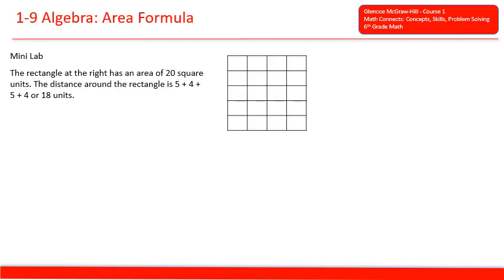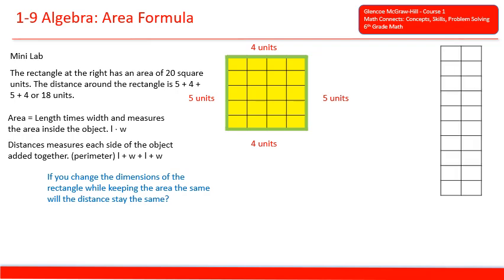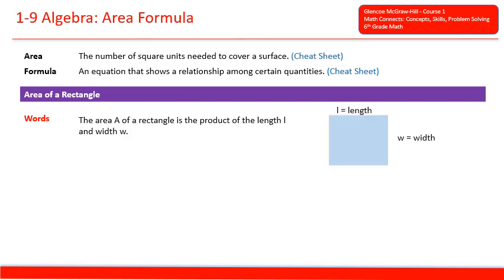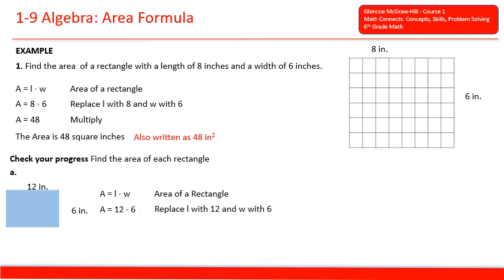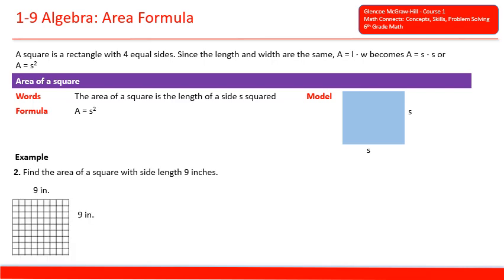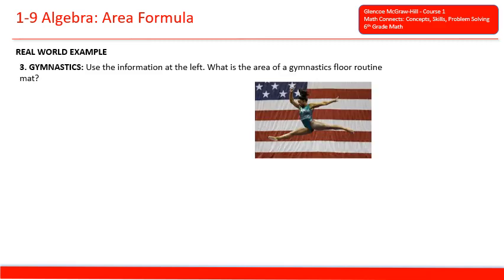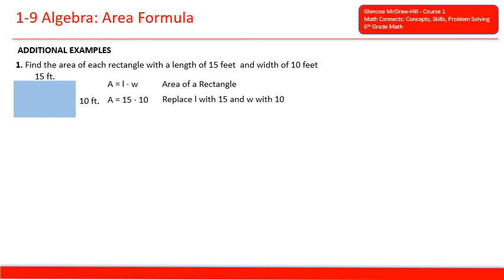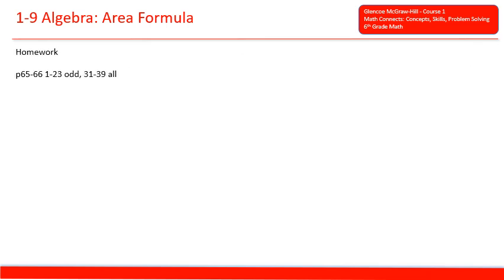01-09 6th math algebra area formula